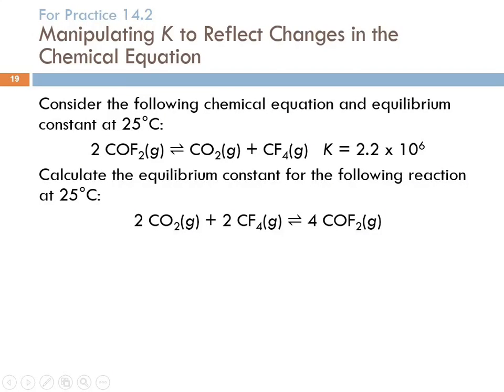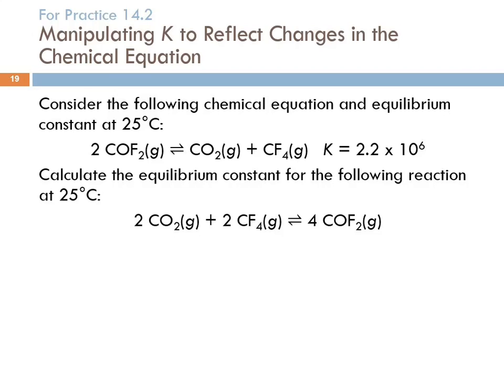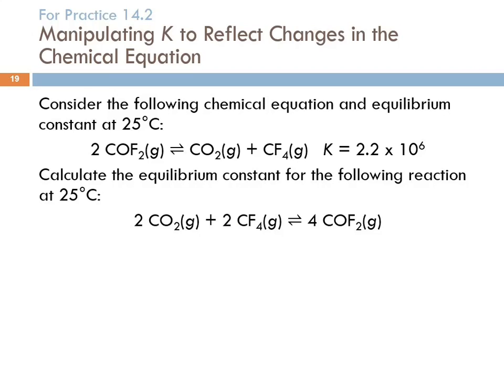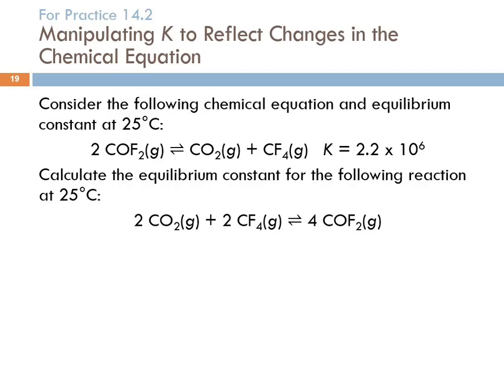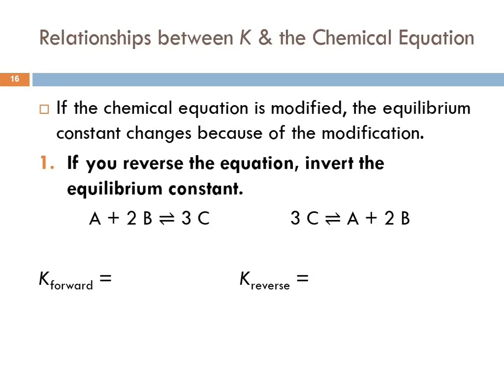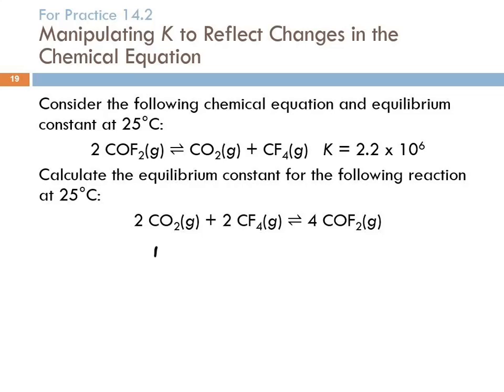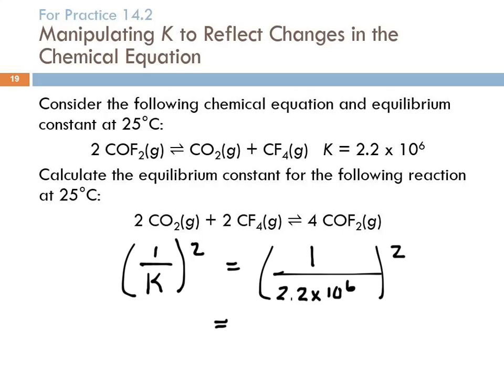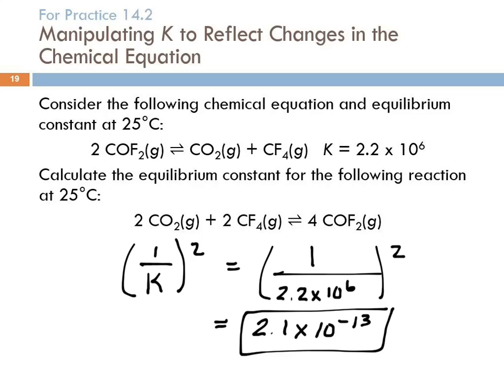1B 14.3 part 2